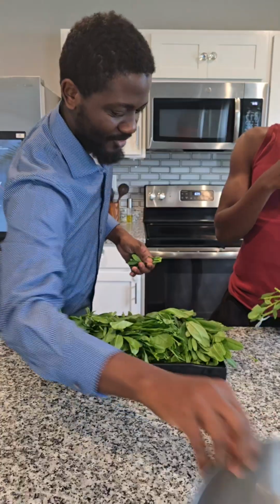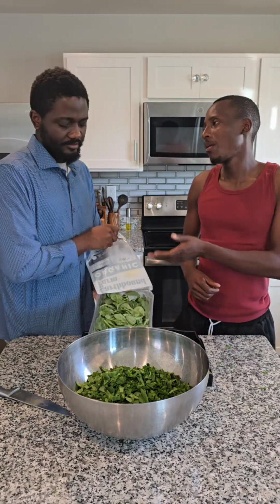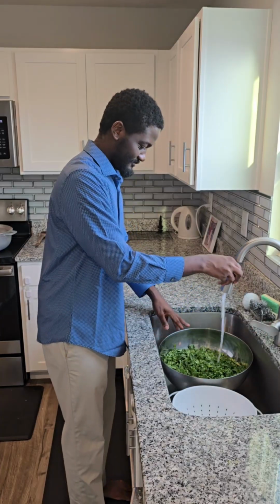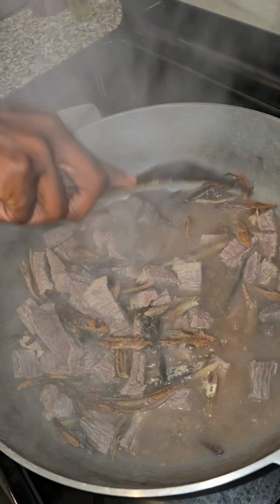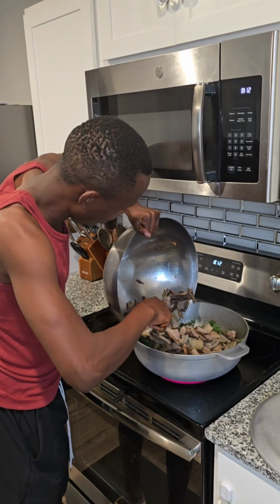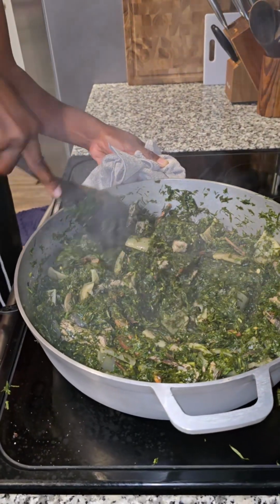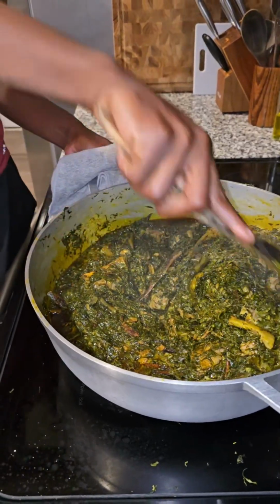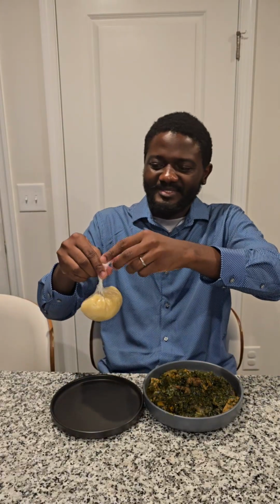Cooking eru with my friend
The last time I cooked eru here, some of you had a lot to say so I invited my brother, a son of the soil (manyu pikin), to show me his process of cooking eru just as his mom taught him.